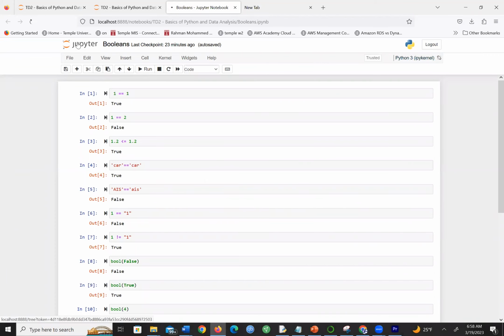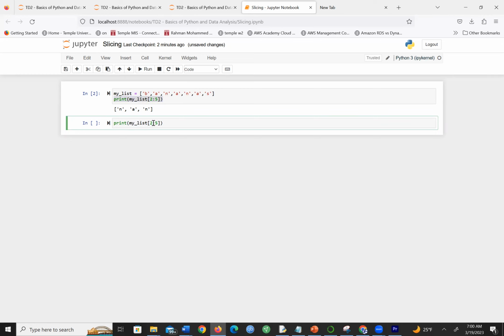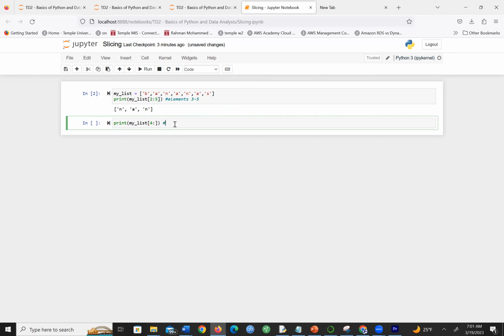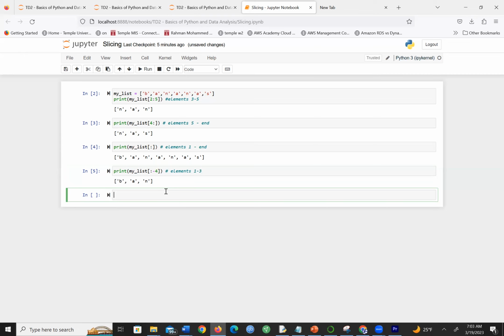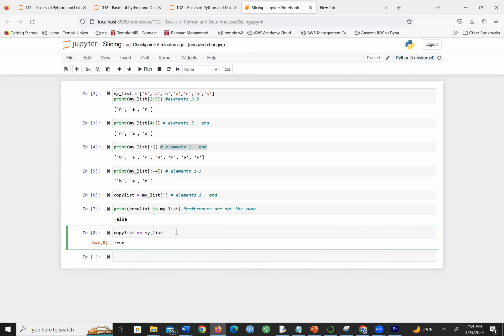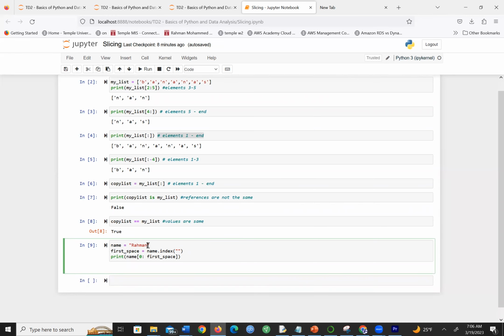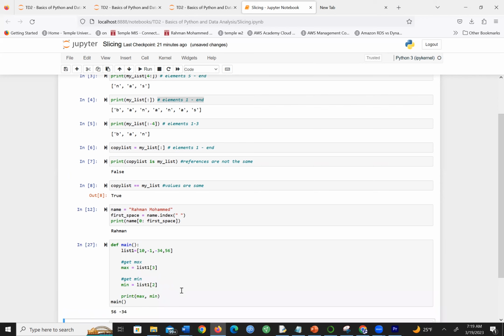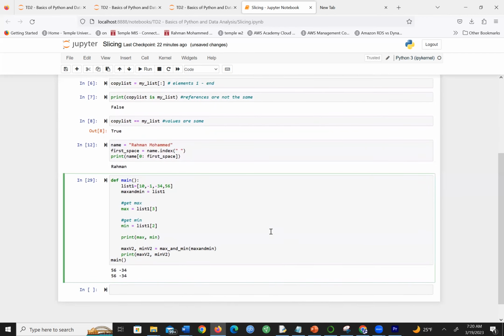TD2 - Basics of Python and Data Analysis (String Slicing)